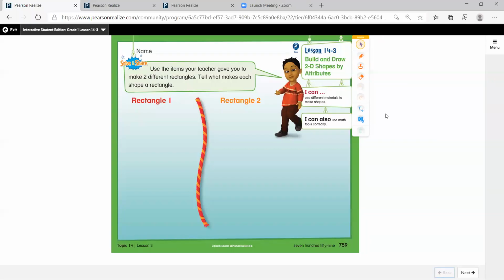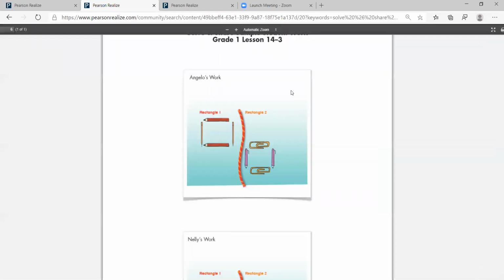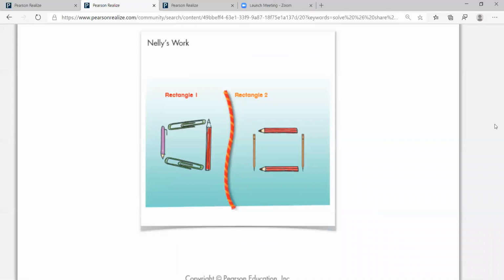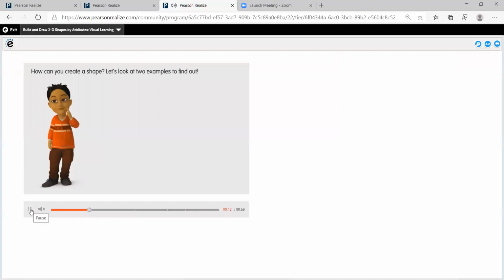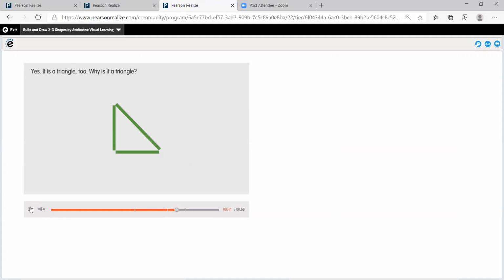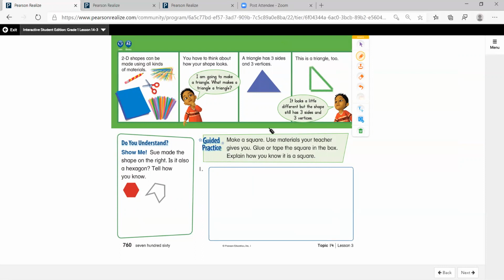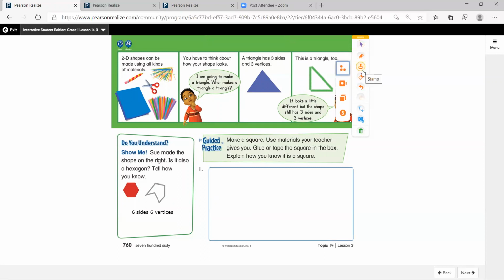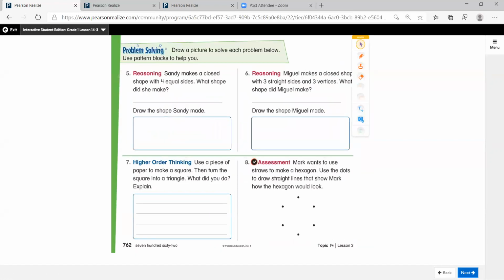1st Grade Math- Lesson 14-3